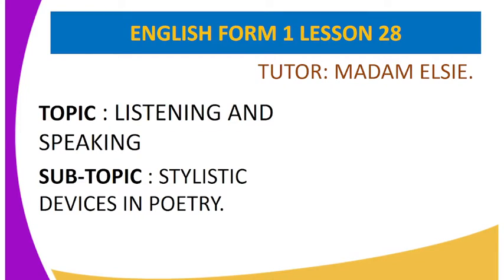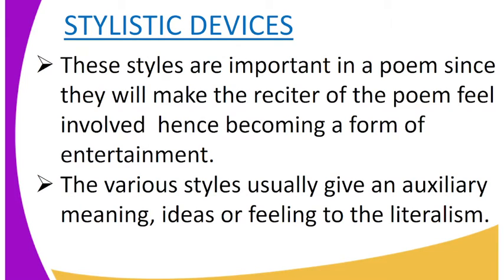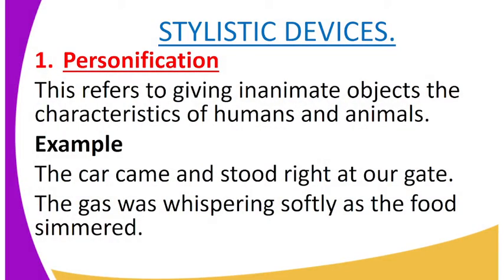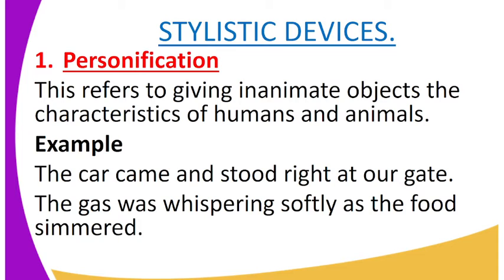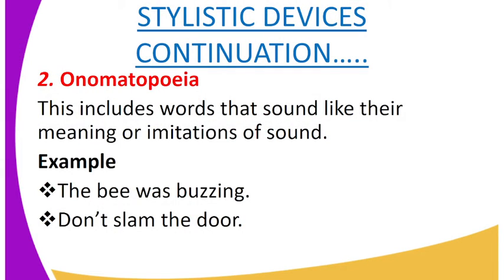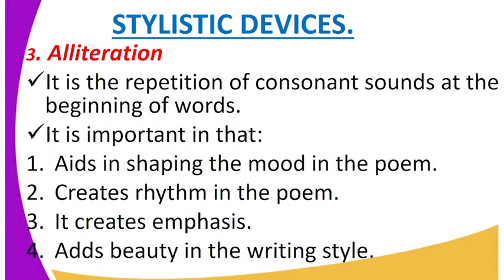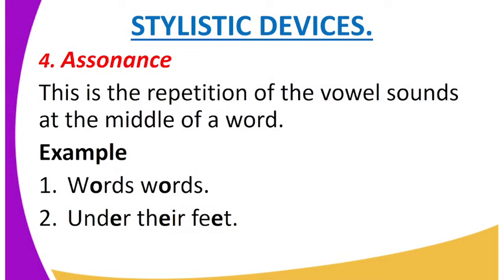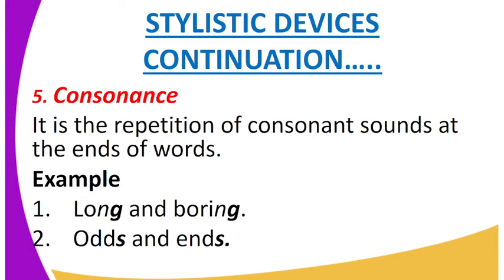FORM 1 ENGLISH LESSON 28 STYLISTIC DEVICE IN POETRY